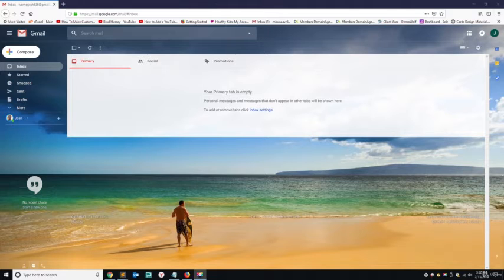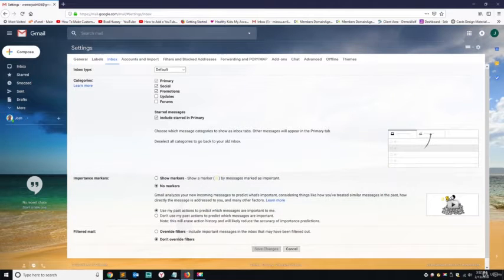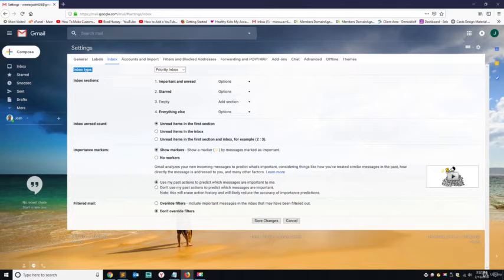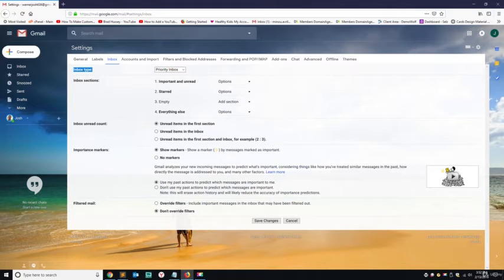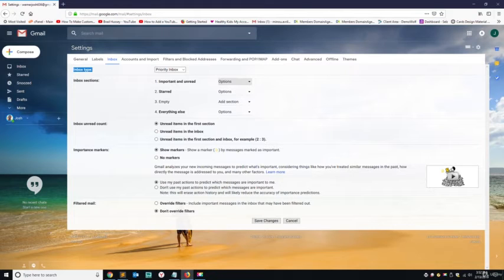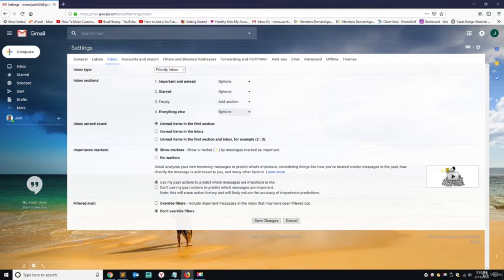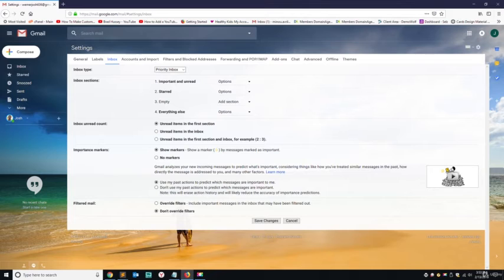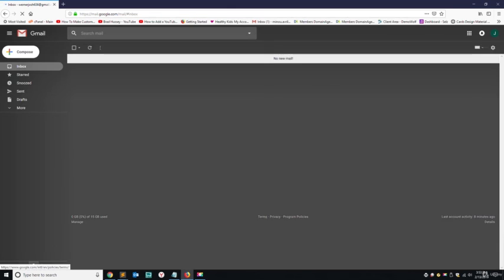# 02 Priority Inbox || Learn Gmail